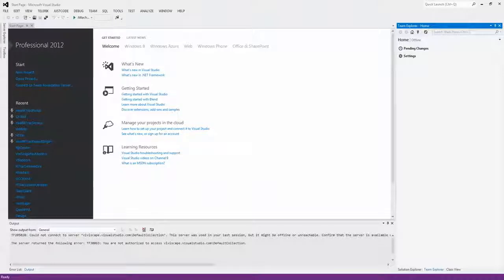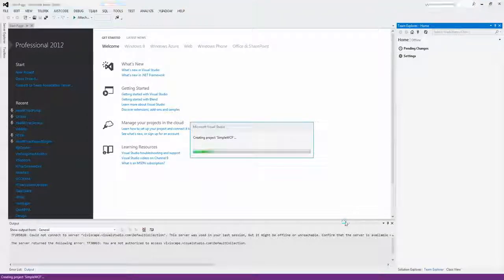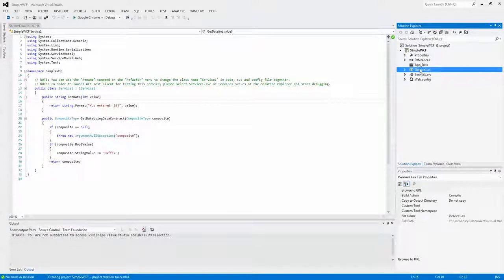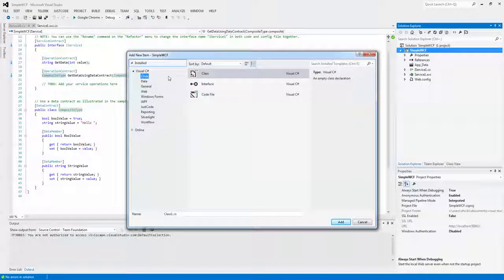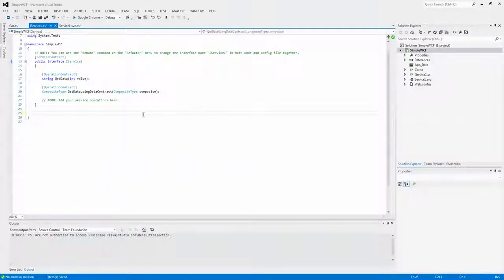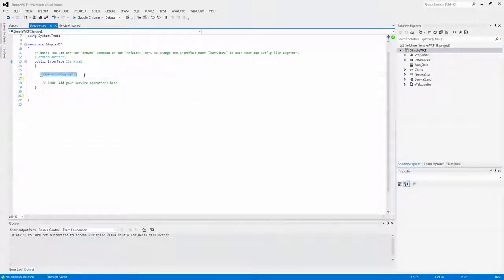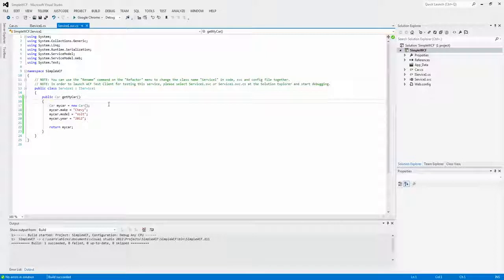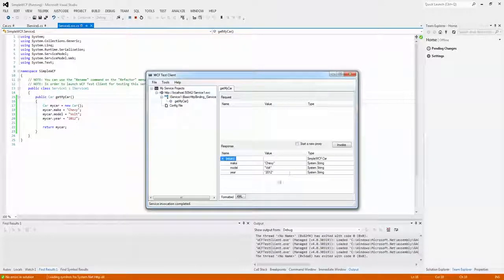Quick, Dirty and Simple WCF Service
Quick demo for beginners looking to use WCF Web services. Services have a ton of depth, so I just want to start from here and expand with subsequent examples.